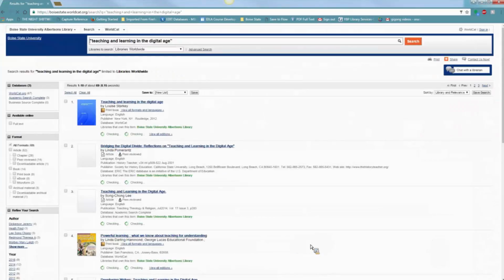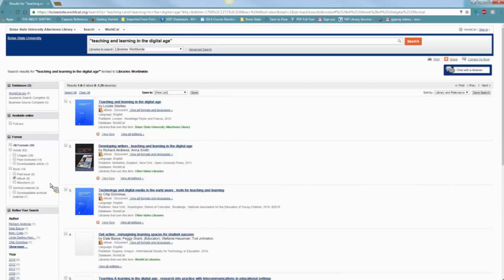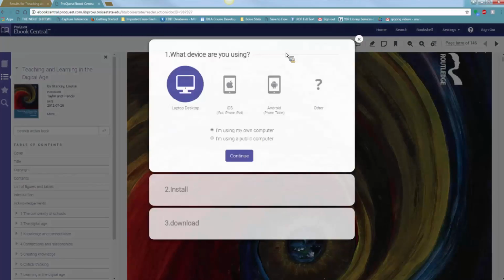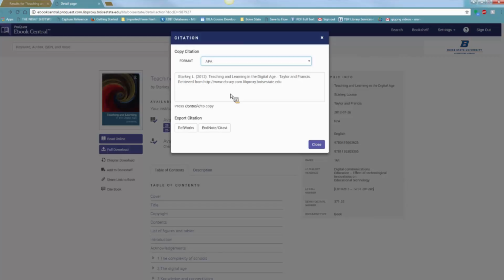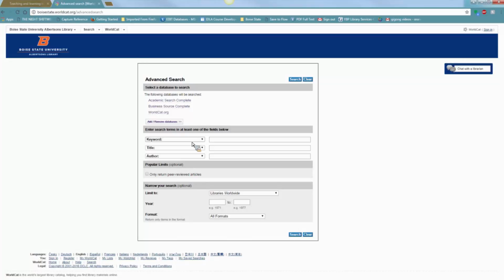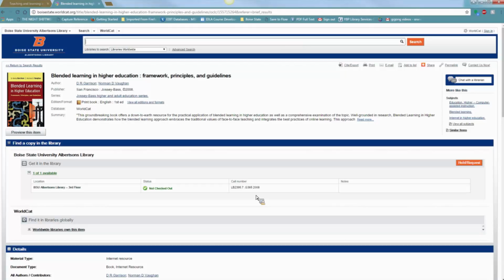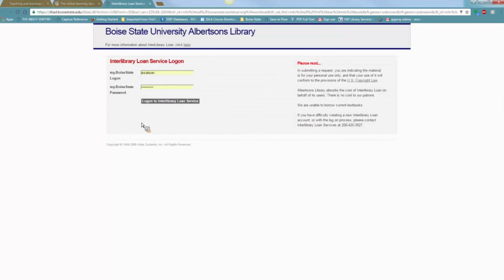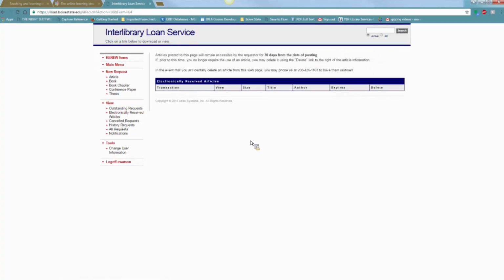Searching for books at Boise State's Albersons Library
Find a book at library.boisestate.edu